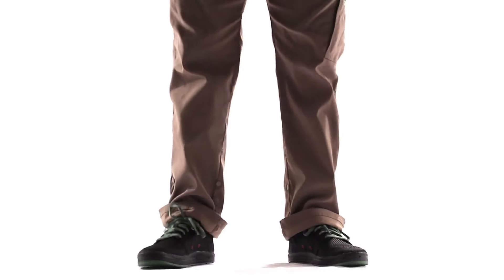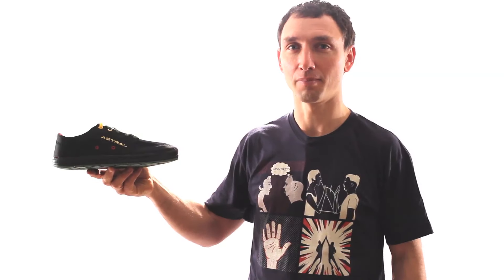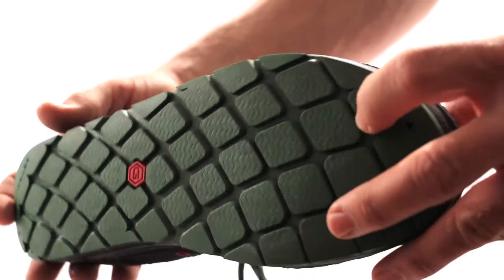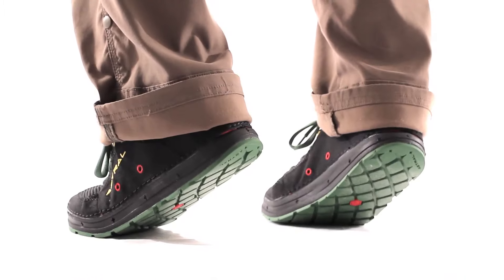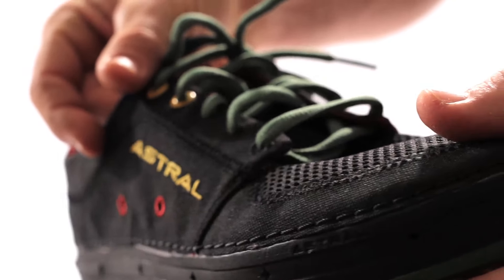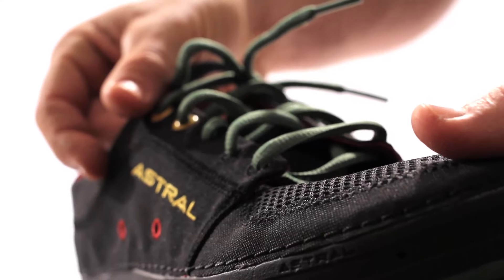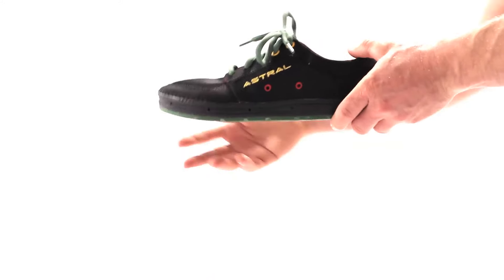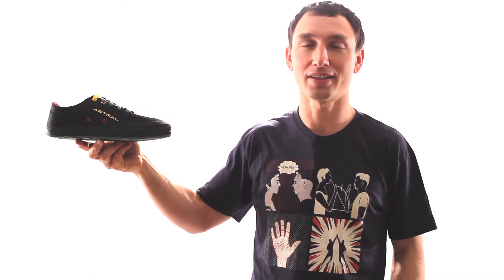Astral Brewer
Astral Footwear features: G® Rubber outsole, Balanced Geometry™, Water Ready™